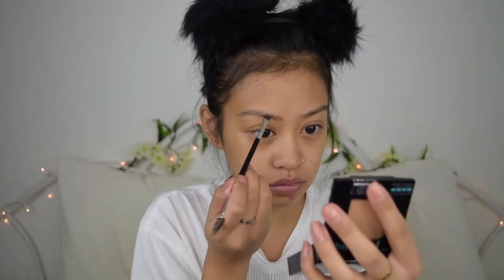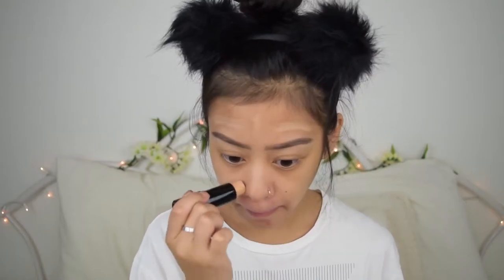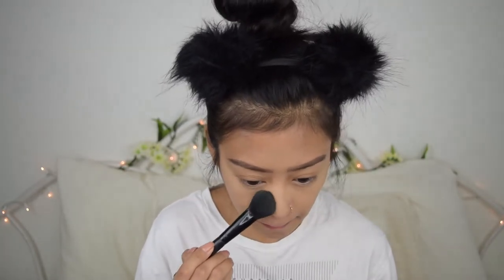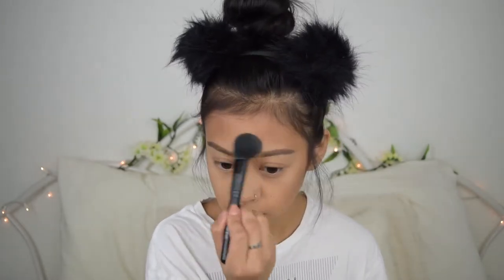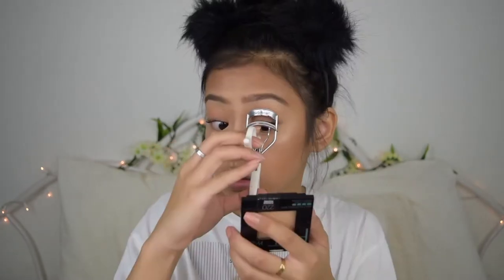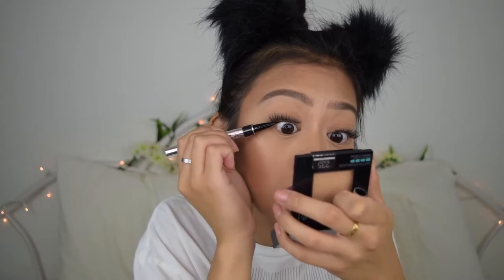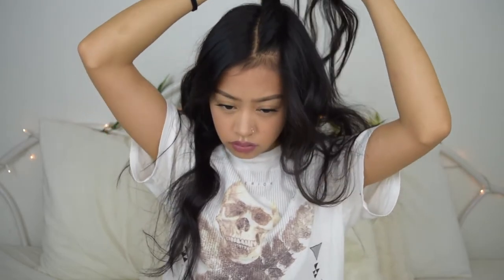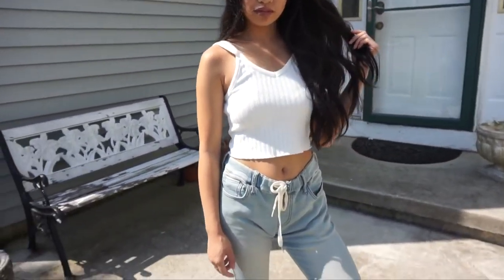GRWM: First Day of School!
Get ready with me as I do my makeup, hair, and outfit for my first day of school! I'm using all drugstore makeup products.

S E E N   O N   M E
Top | Charlotte Russe
Bottoms | Pacsun

Nivea Men - Post Shave Balm in Sensitive
e.l.f. Cosmetics - Poreless Face Primer
NYX Cosmetics - Tame & Frame Brow Pomade in Espresso
Maybelline - Fit Me Shine Free Stick Foundation in 240 Golden Beige
Maybelline - Fit Me Matte + Poreless Foundation in 228 Soft Tan
e.l.f. Cosmetics - Clear Brow & Lash Mascara Gel
NYX Cosmetics - HD Photogenic Concealer in Beige
NYX Cosmetics - Makeup Setting Spray in Matte
Maybelline - Fit Me Matte + Poreless Powder in 220 Natural Beige and 235 Pure Beige
e.l.f. Cosmetics - Contouring Blush & Bronzing Powder in St. Lucia
Milani - Strobelight Instant Glow Powder in 02 Dayglow
Milani - Baked Blush in Luminoso
Maybelline - Lash Sensational Waterproof Mascara in Very Black
Ardell - Soft Touch Lash in 161
DUO - Brush On Adhesive in Clear
essence - Lip Liner in 05 Soft Berry
NYX Cosmetics - Liquid Suede Cream Lipstick in Soft-Spoken
Physicians Formula - Eye Booster 2-in-1 Lash Boosting Eyeliner + Serum
NUME - Lustrum Curling Wand in 25mm
TRESemme - Thermal Creations Protective Spray Heat Tamer
L'Oreal - Elnett Satin Hairspray in Extra Strong Hold Volume
Goody - Ouchless Mini Elastics
Selena Gomez - Eau de Parfum Spray

Camera | Nikon D5500 + Sony A5100